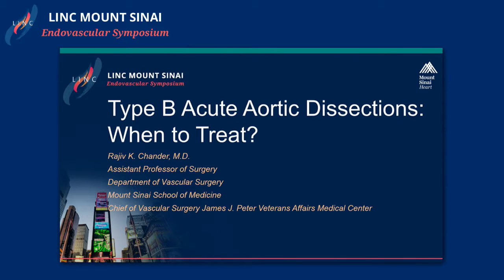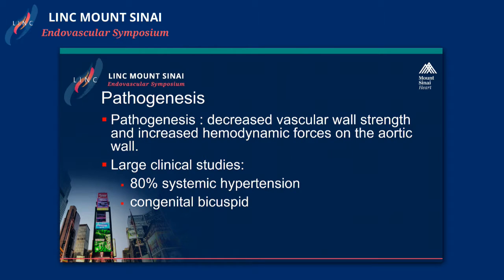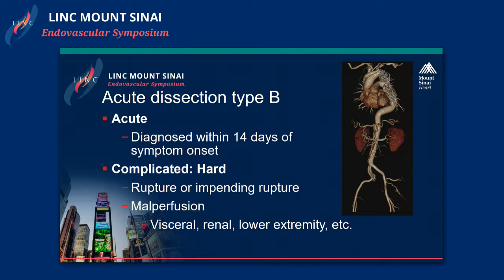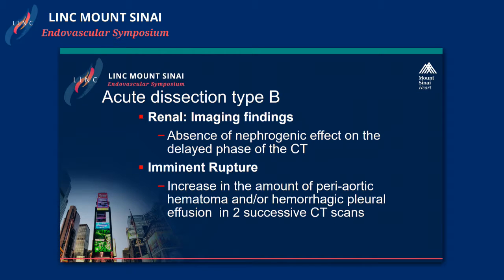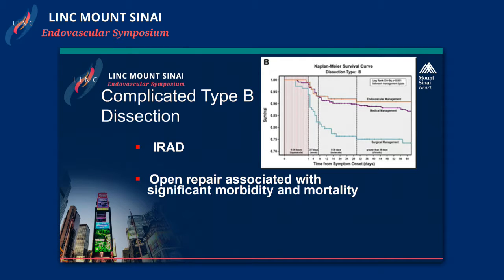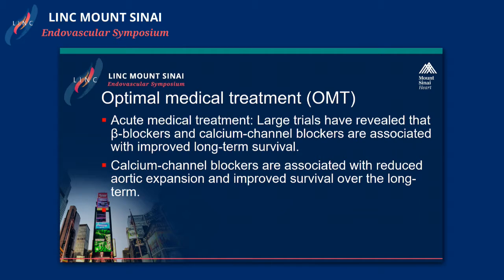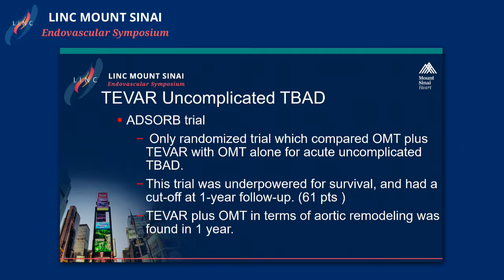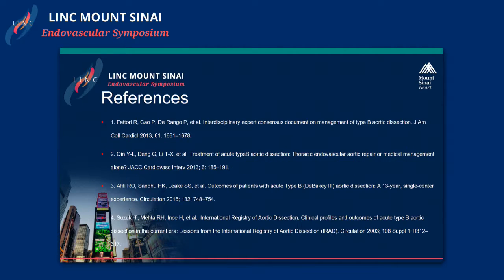Type B Acute Aortic Dissections (TBAD): What Does The Data Show Us, When To Treat?